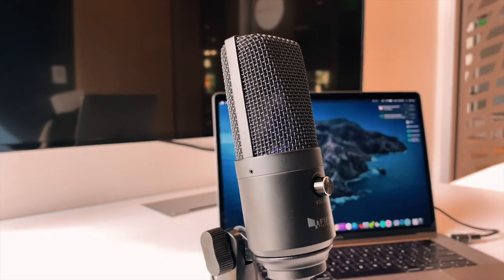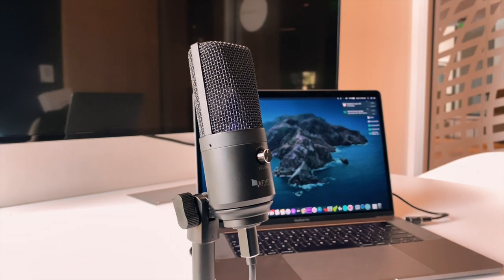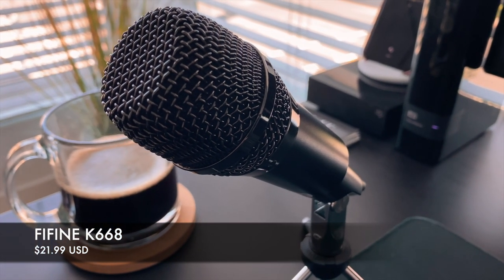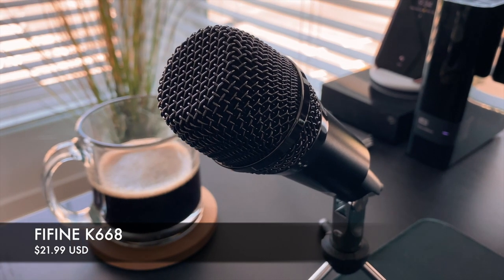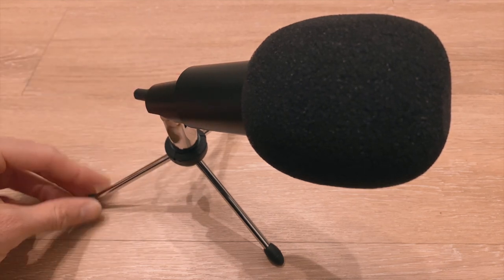The BEST Microphone Under $25 Dollars! | Fifine K668 | Giveaway In Description!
The Fifine K668 Is The BEST Microphone Under $25 Dollars! (in my opinion). In this video we compare the Fifine K668 condenser microphone versus the built in microphones on iPhone 11 Pro Max so you can elevate the audio quality of your videos! Do you currently use a microphone? What's your favorite?

(1) Live in the United States
(4) Comment what you think of the mic, why you feel like you should win the mic, and a contact source for me to reach out to you.
(5) Winner will be selected by March 6th. Please make sure you have an email or social media links so we can reach out!

Gear!

Super 73 Bikes!

Fifine Microphones!

51320F
EMT
Fifine Microphone K668